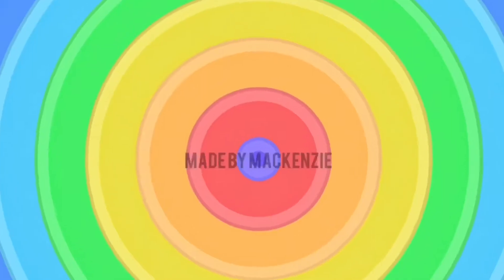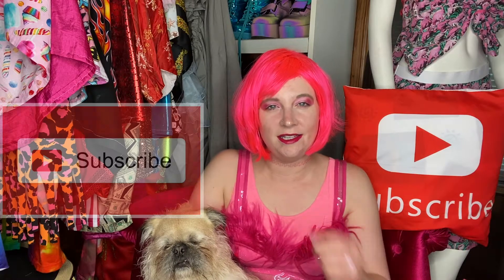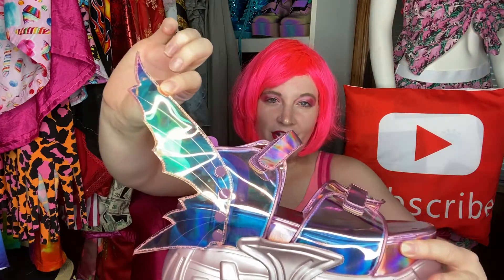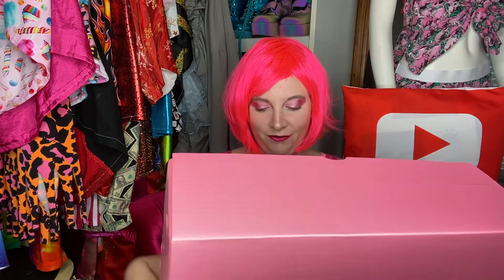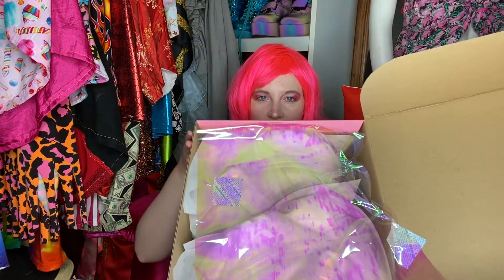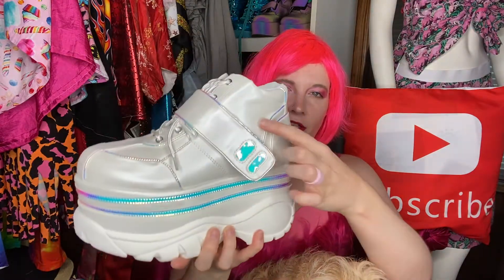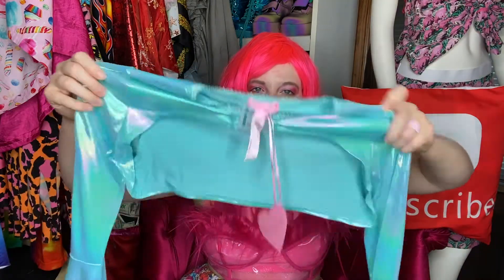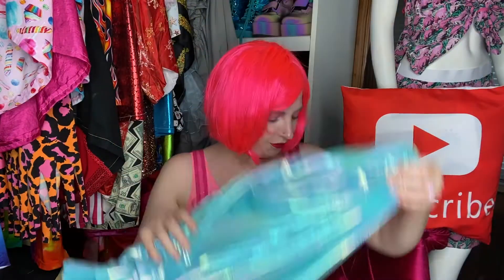Sugar Thrillz Shoe Unboxing! Flutter Frenzy Winged Sandals And Bratty Trance Platform Sneakers!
Hey guys! Jack and I are back today to show you some gorgeous Sugar Thrillz shoes! Let me know what you guys think!  Would you wear? If you want to purchase, here are the links for everything below! ⬇️